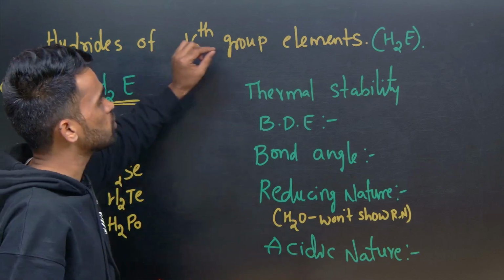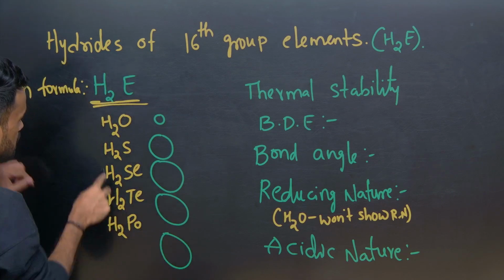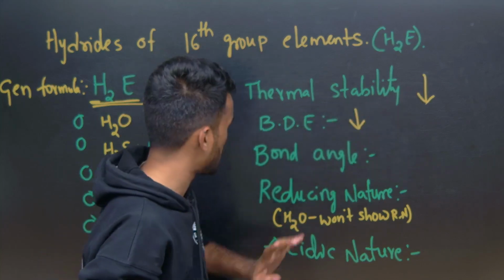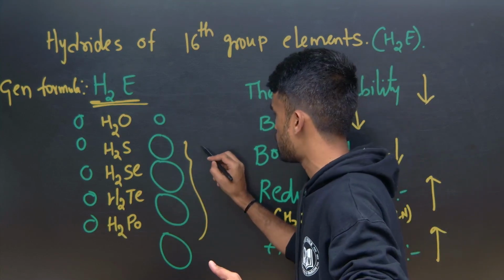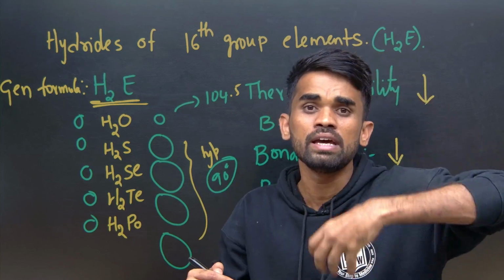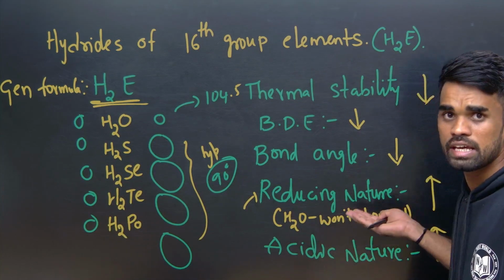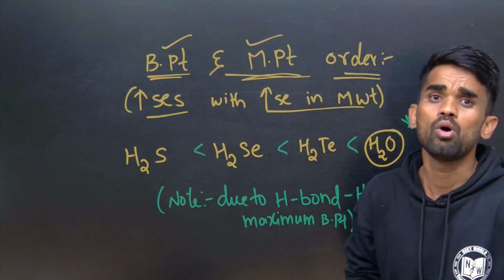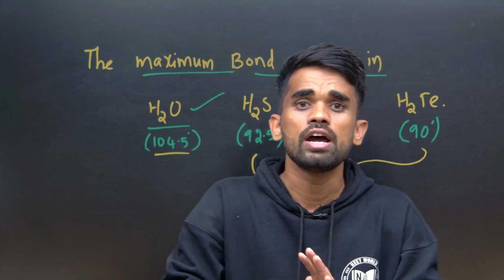Hydrides of Group 16 Elements Explained | EAPCET 2025 & NEET Chemistry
📲 Join Us on Telegram for Notes, Updates & Doubt Support:
Welcome to NEET WORLD! In this Golden Minutes Series by Ajay Sir, we dive deep into the Hydrides of Group 16 Elements—a crucial topic for EAPCET 2025, NEET, and JEE aspirants. This session is designed to help you master key concepts quickly with high-yield explanations, ensuring you score maximum marks in competitive exams.

📌 What You’ll Learn in This Video:
✔ Introduction to Group 16 Elements (Chalcogens) – Oxygen, Sulfur, Selenium, Tellurium, and Polonium
✔ Types of Hydrides – Covalent, Ionic, and Metallic Hydrides
✔ Properties & Trends – Boiling Points, Acidity, Stability, and Bond Strength
✔ Comparison of H₂O, H₂S, H₂Se, H₂Te – Anomalous Behavior of Water
✔ Important Reactions & Applications – Industrial & Biological Significance
✔ Previous Year Questions (PYQs) – EAPCET & NEET Chemistry

✅ Quick Revision – Perfect for last-minute preparation
✅ Exam-Focused – Covers high-weightage topics for EAPCET, NEET, JEE
✅ Concept Clarity – Simplified explanations with tricks & mnemonics
✅ Time-Saving – Golden Minutes Series ensures maximum learning in minimal time

📚 Recommended Playlists for EAPCET 2025 & NEET Aspirants:
🔥 EAPCET 2025 Chemistry Marathon
🔥 NEET 2025 Last-Minute Revision Series
🔥 Golden Minutes Series – Quick Tips & Tricks

💬 Have Doubts? Ask in the Comments!
Ajay Sir and the NEET WORLD team will respond to your queries. Drop a comment if you need help with Group 16 Hydrides or any other Chemistry topic!

Your support motivates us to create more FREE educational content.

👨‍🏫 About Ajay Sir – Chemistry Educator at NEET WORLD:
Ajay Sir is a passionate and expert Chemistry educator known for making complex inorganic concepts easy and exam-ready. His Golden Minutes Series has helped thousands of aspirants master Chemistry quickly and effectively for NEET, EAPCET, and JEE.

🌟 About NEET WORLD:
NEET WORLD is India’s fastest-growing institute for NEET, JEE, and EAPCET preparation. With smart digital classrooms, expert faculty, customized study plans, and top-quality material, NEET WORLD ensures that every student is ready to crack their dream exam.